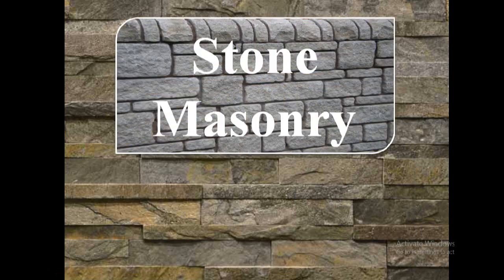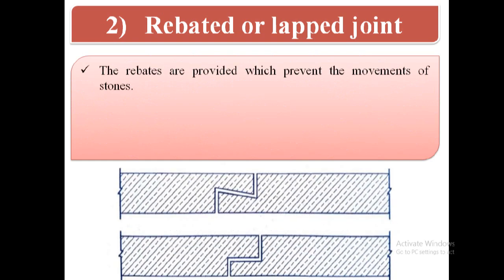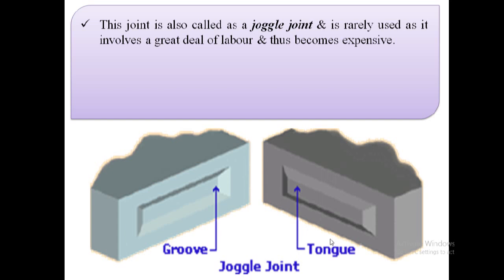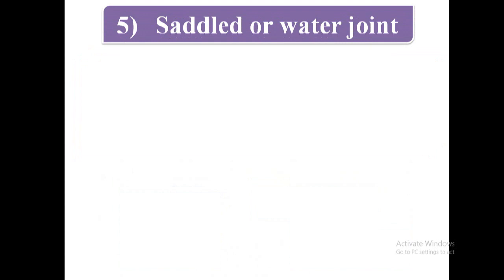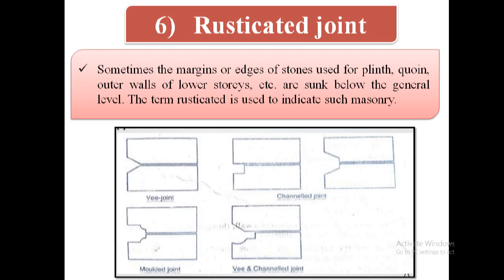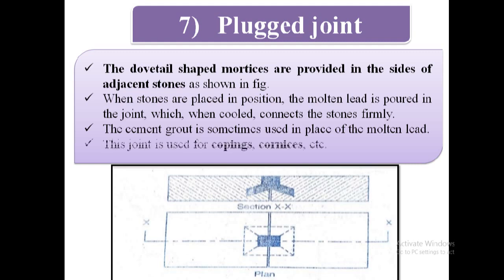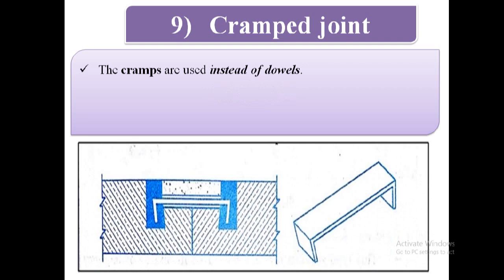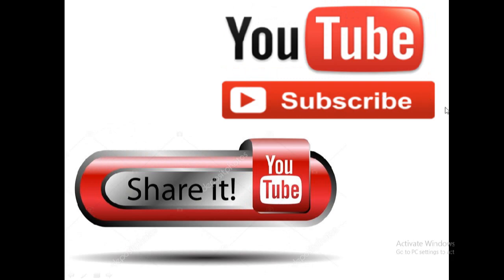Building Construction | Stone Masonry | Joints in Stone Masonry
This video includes following joints in stone masonry
0:43   1) Butt or square joint
1:11   2) Rebated or lapped joint
1:48   3) Tonged and grooved joint
3:04   4) Tabled joint
3:47   5) Saddled or water joint
4:48   6) Rusticated joint
5:40   7) Plugged joint
6:20   8) Dowelled joint
7:13   9) Cramped joint